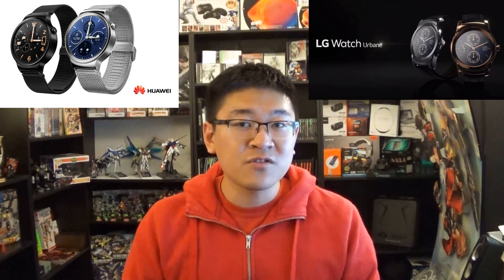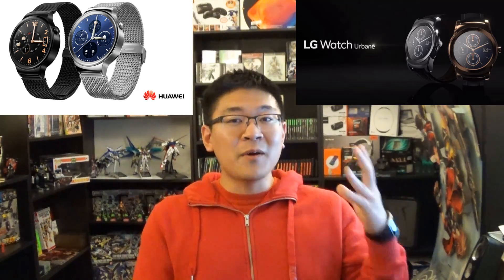LG G Watch Urbane & Huawei Watch - First Impressions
Here is my first impressions of the upcoming LG G Watch Urbane and the Huawei Watch. While all the attention has been on the Apple Watch, there much better alternatives from other companies like LG and Samsung who are beyond their 2nd gen watches.